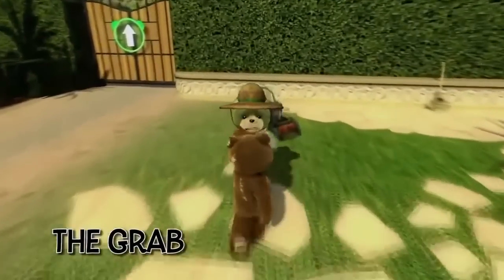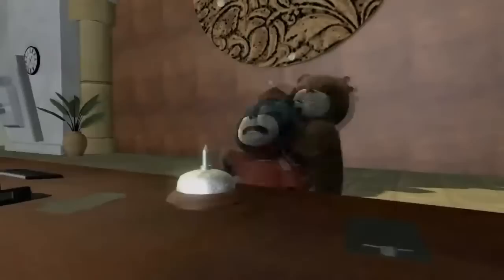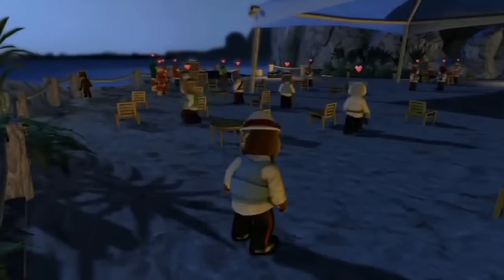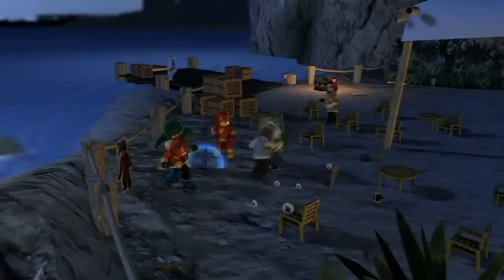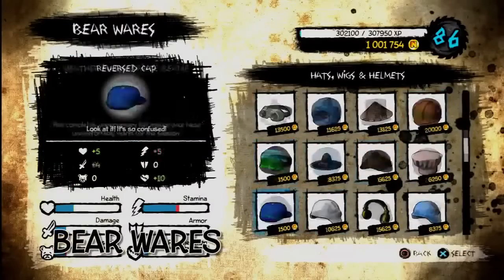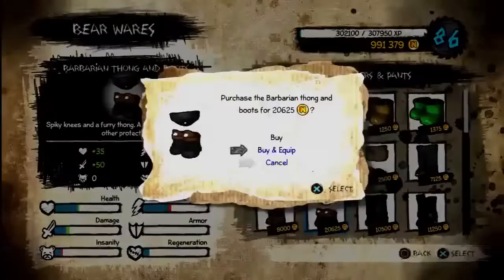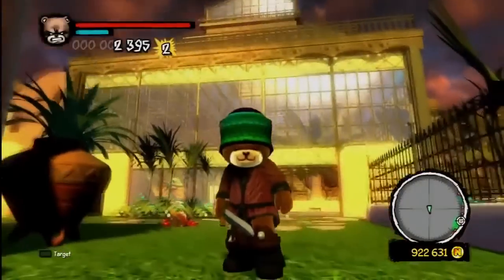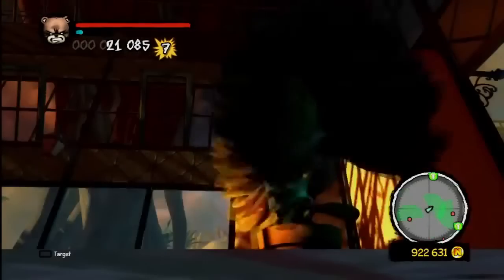Naughty Bear Panic in Paradise An All Relative Paradise Trailer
Platforms: PlayStation 3
Release Date: TBA October 2012
Developed by: Behaviour Interactive, Inc.